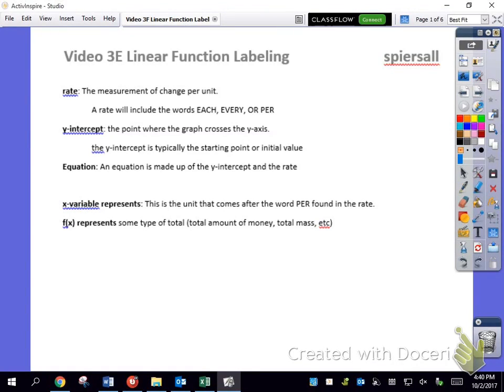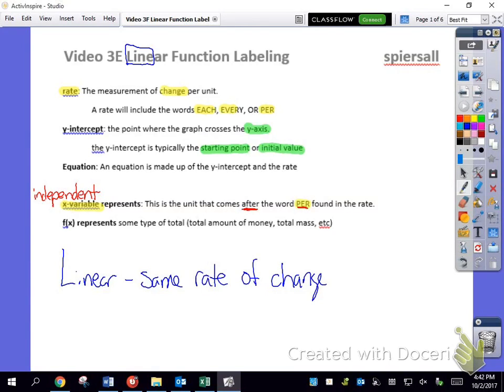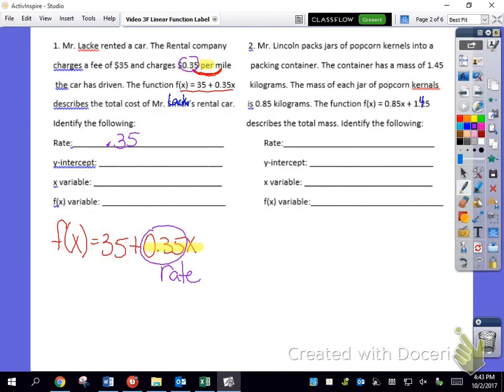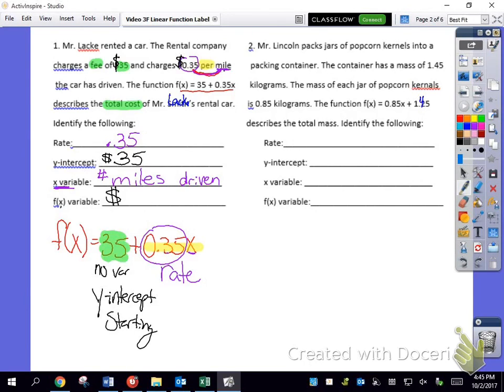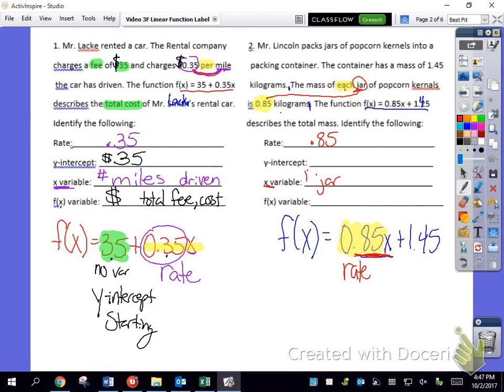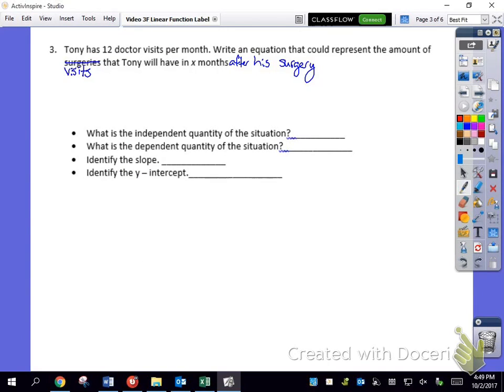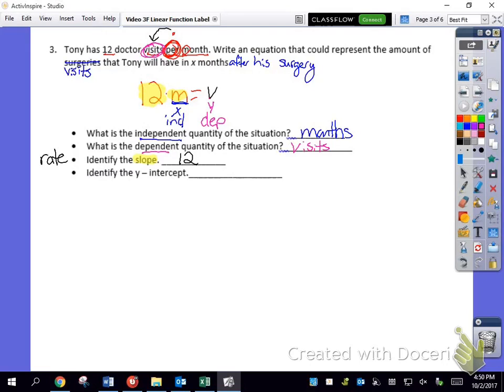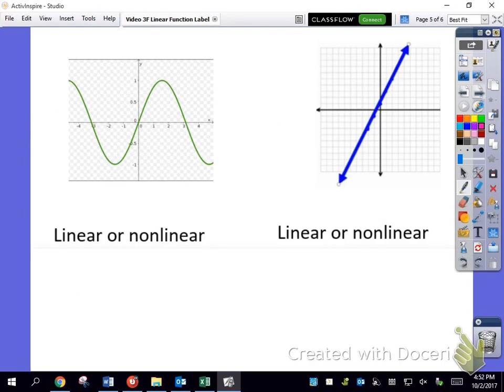3E Linear Function Labeling